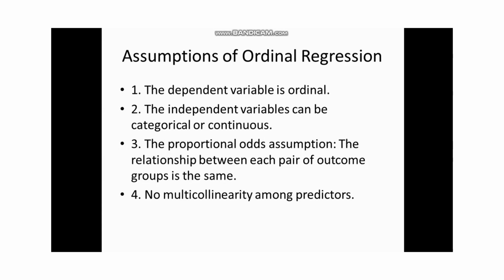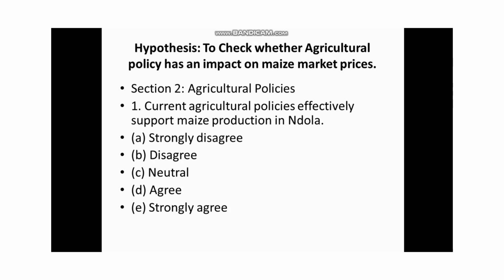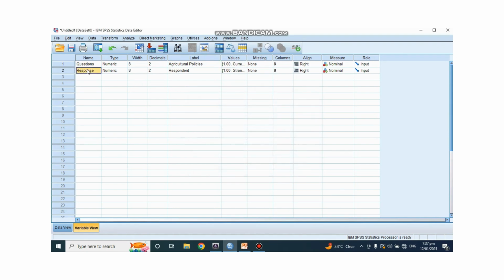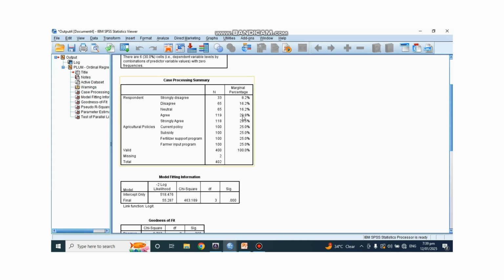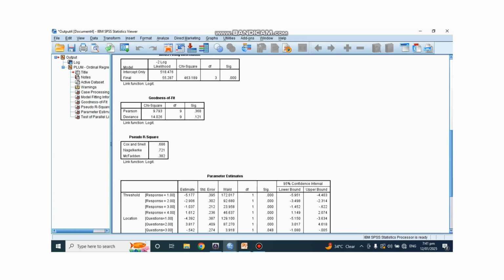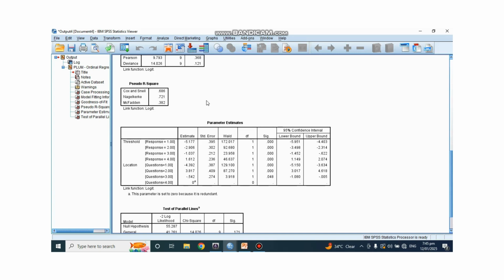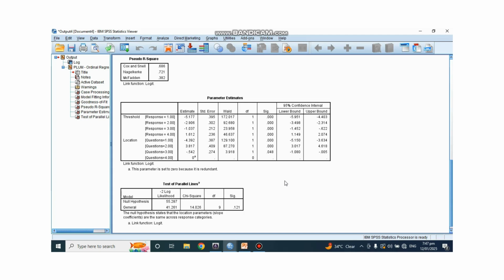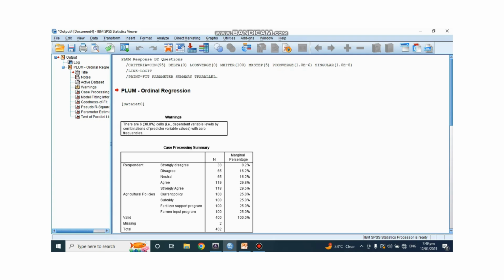Ordinal Regression in SPSS for beginners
Welcome to this comprehensive beginner's guide to Ordinal Regression in SPSS! In this tutorial, you'll learn how to perform ordinal regression analysis using SPSS, a powerful statistical software widely used in research and data analysis.

📊 What you'll learn:

When to use ordinal regression
How to prepare your data for analysis
Interpreting key outputs like the goodness-of-fit test, parameter estimates, and odds ratios
This step-by-step video is perfect for students, researchers, and professionals aiming to master ordinal regression in SPSS. Whether you're new to statistics or enhancing your analytical skills, this tutorial will simplify complex concepts and provide actionable insights.

🔑 Key Topics Covered:

What is ordinal regression?
Assumptions and requirements of ordinal regression
Hands-on demonstration in SPSS
Tips for interpreting results